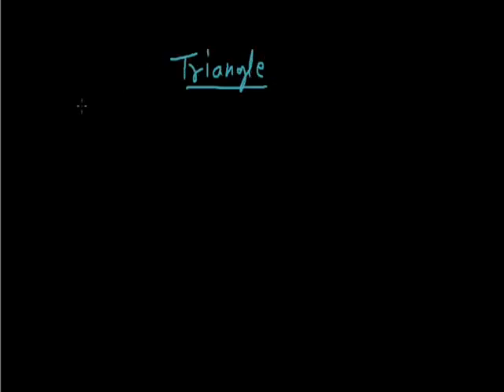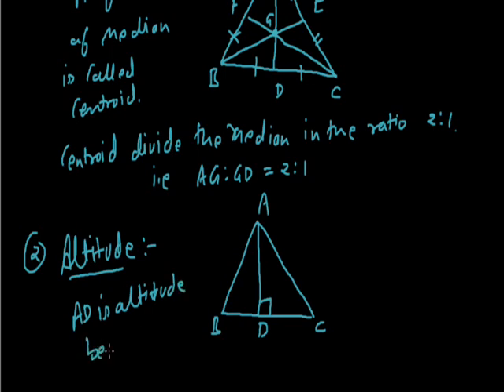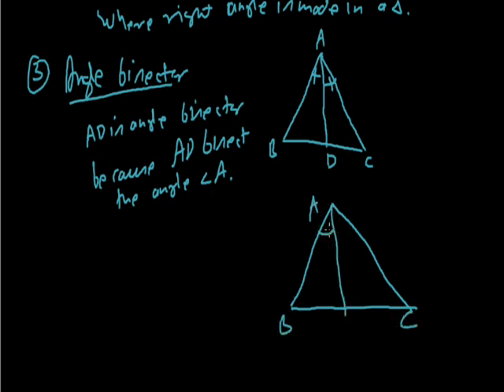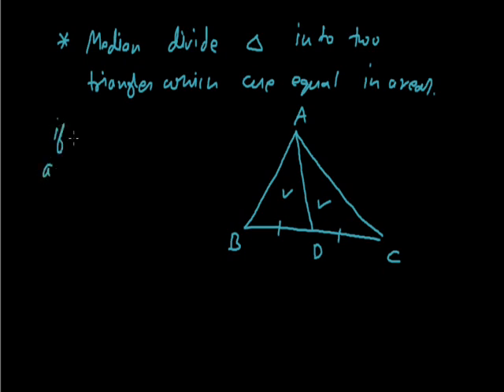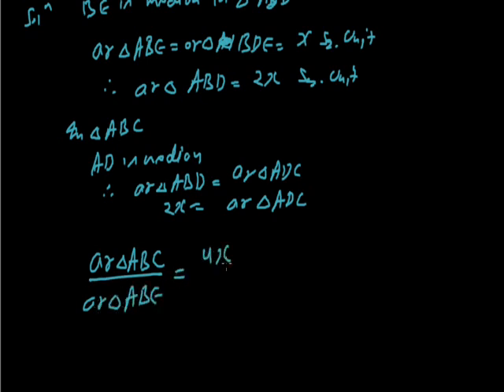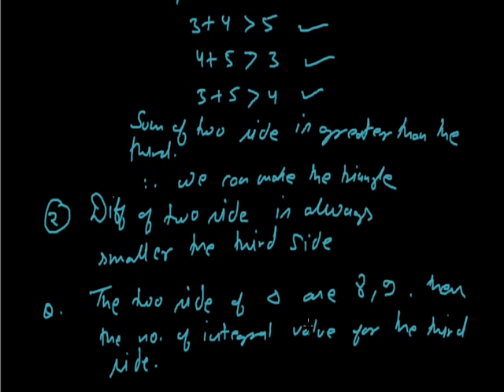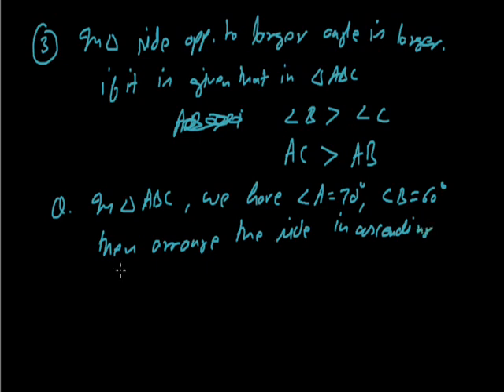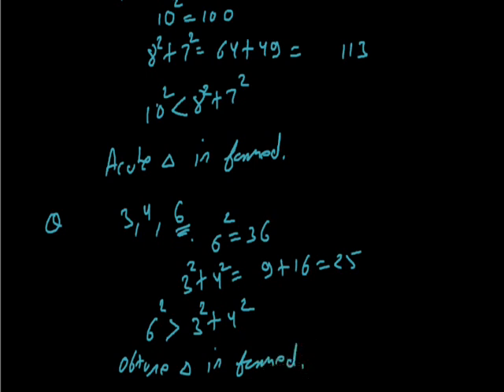Triangle 006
Some important terms & fact related to triangle